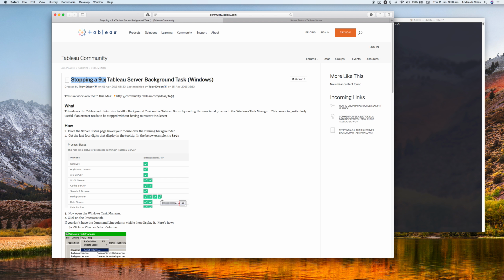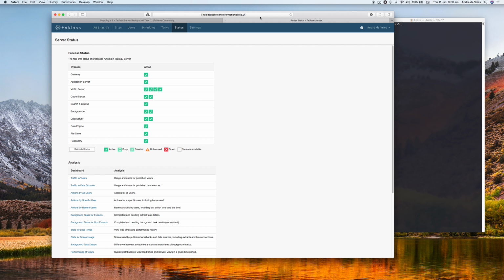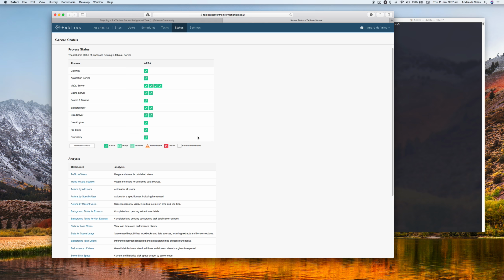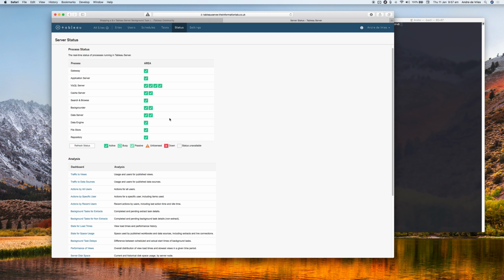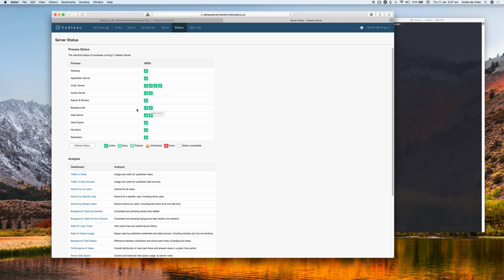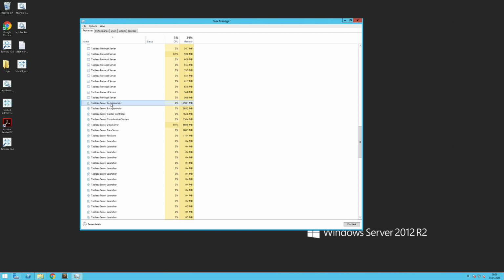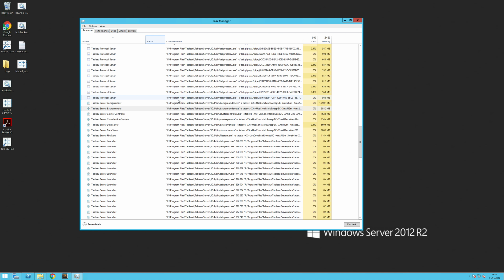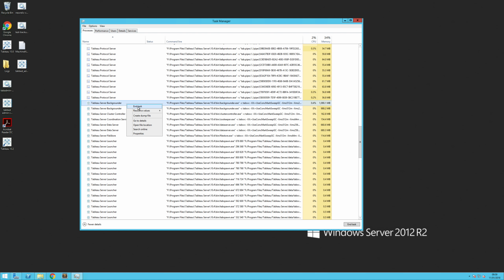How to Stop your Tableau Server Data Source from Refreshing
How to Stop your Tableau Data Source refresh from running once it has started. You will need to stop the backgrounder process. Link to article